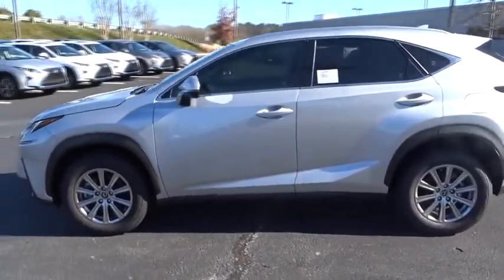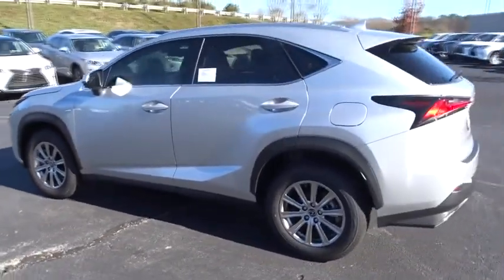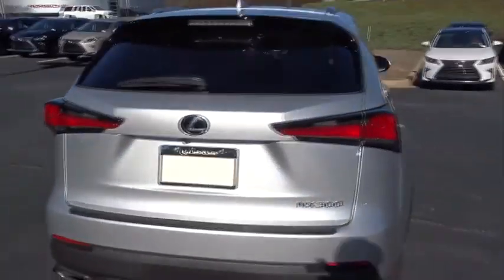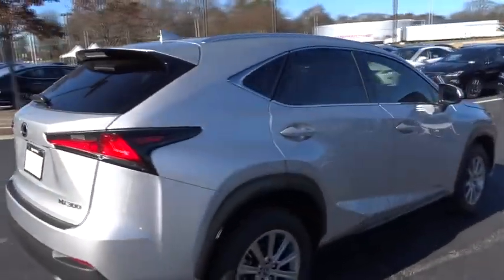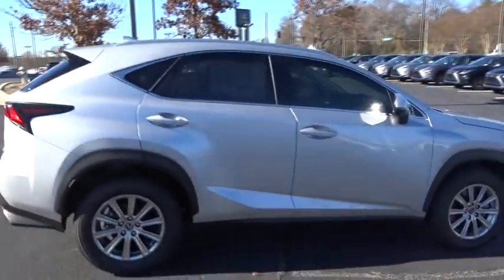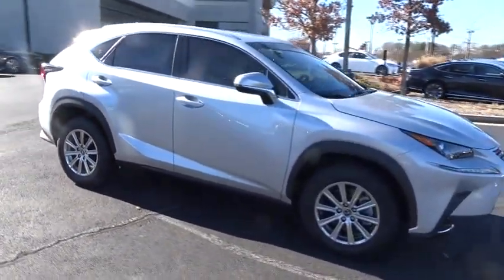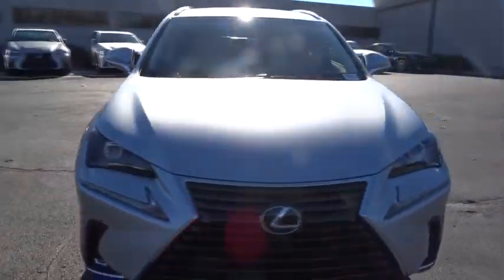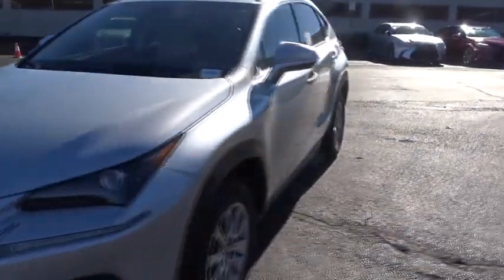2019 Lexus NX Atlanta, Brookhaven, Dunwoody, Decatur, Sandy Springs, GA 219651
Silver Lining Metallic New 2019 Lexus NX available in Atlanta, Georgia at Lexus of Atlanta. Servicing the Brookhaven, Dunwoody, Decatur, Sandy Springs, GA area.

Come experience Lexus at its best at one of Atlantas Premier Lexus Dealers! Hennessy Lexus--Often imitated, never duplicated! Shop our huge selection of New & Pre-Owned Lexus. We are locally owned and operated. Elite of Lexus Award, Georgias largest Lexus Dealer (based on 2017 Annual new car retail sales. Source: TMNA), Over 100k Satisfied Customers Proudly Serving Atlanta--The Experience Begins Here!